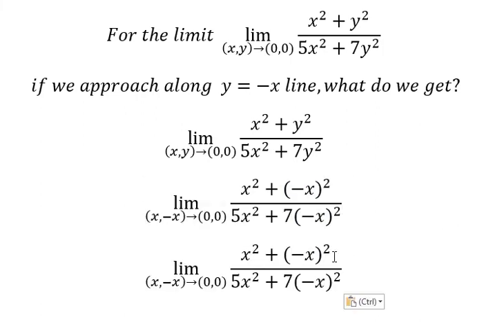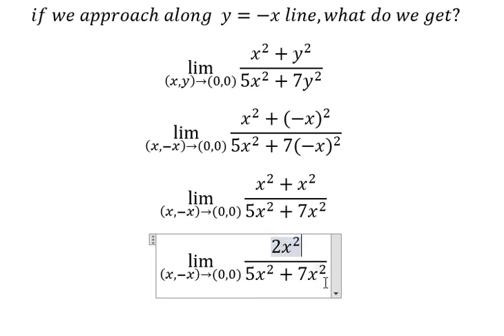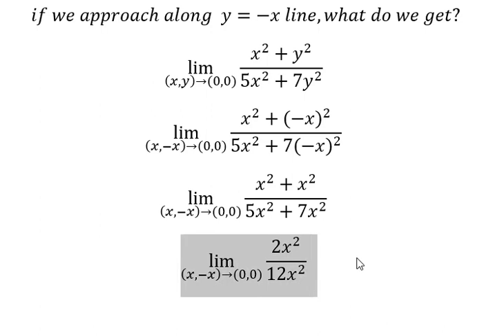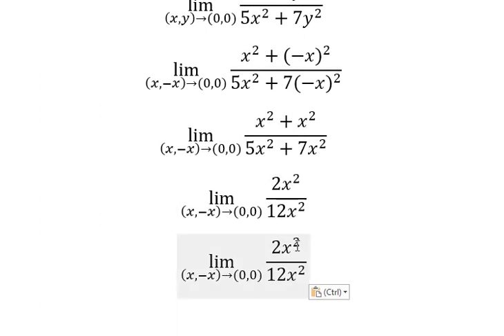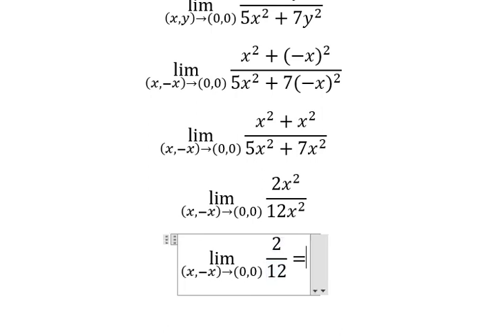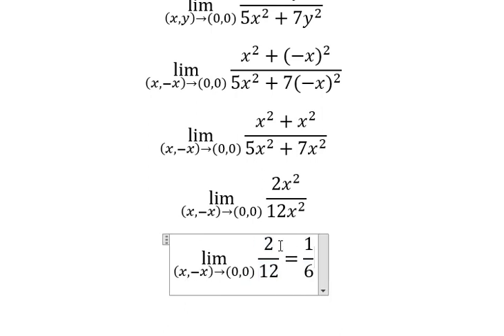For the limit lim (x,y)→(0,0) (x^2+y^2)/(5x^2+7y^2) if we approach along y=-x line, what do we get?